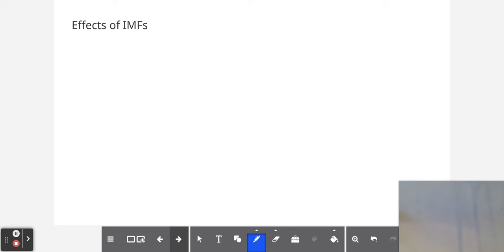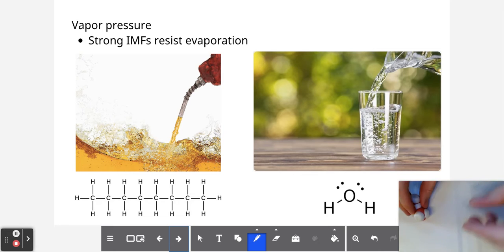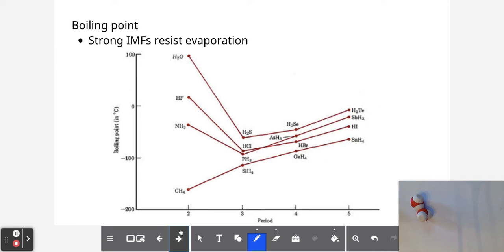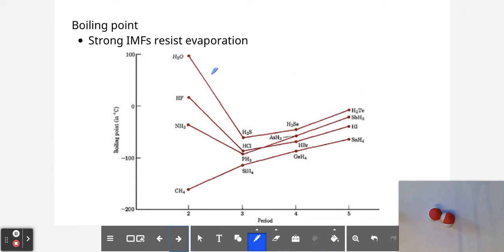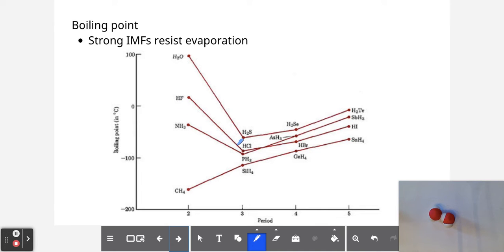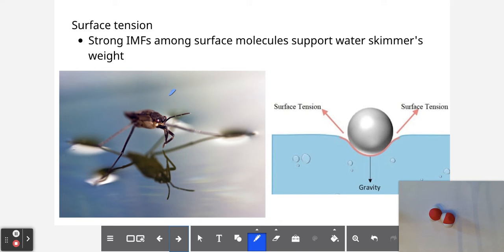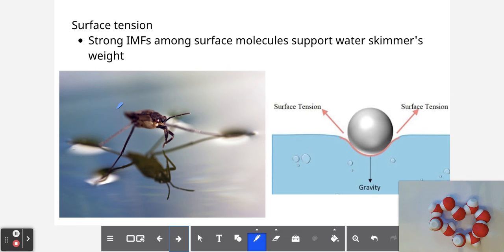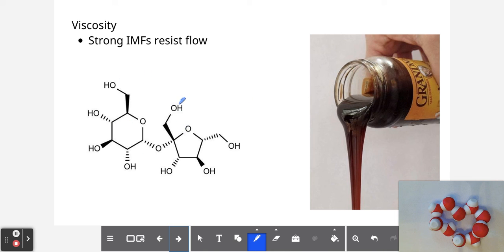6.5_3c Effects of IMFs